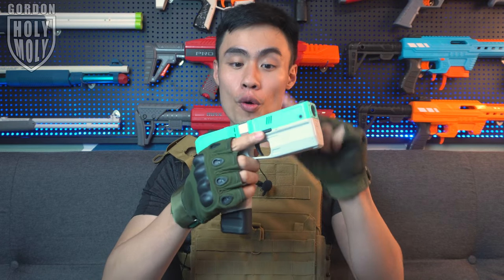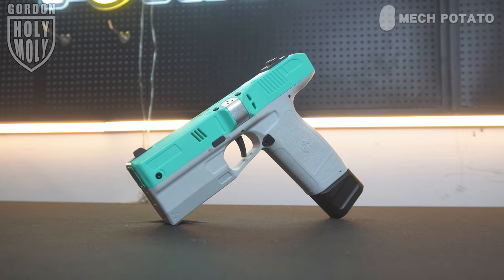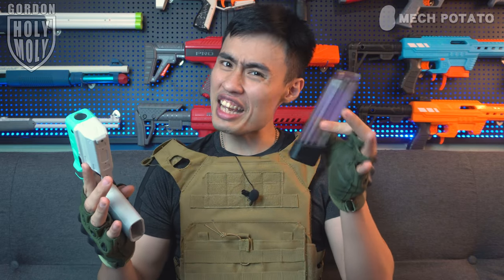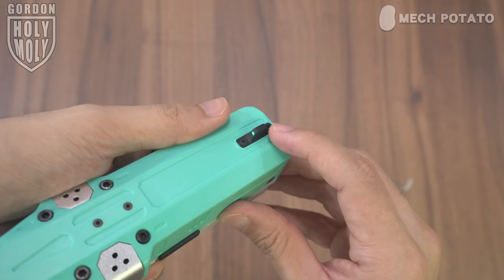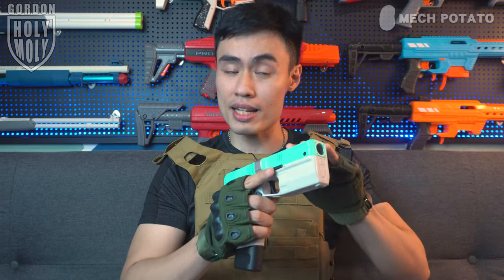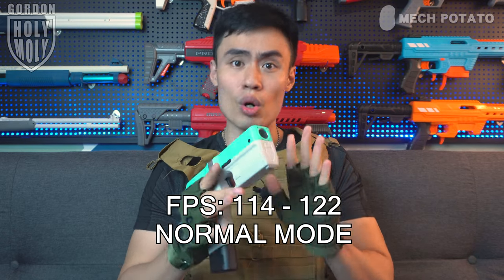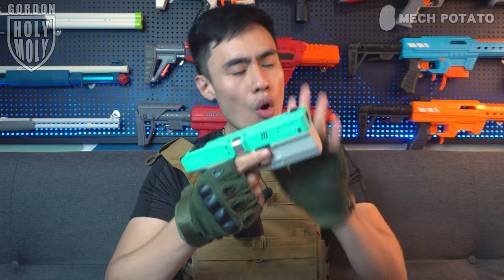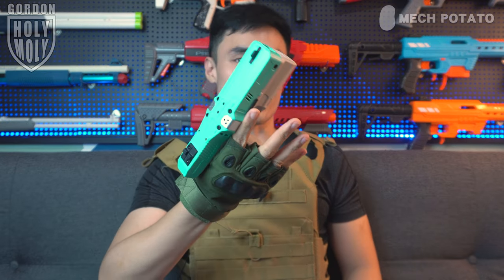Hare Technology DIANA Brushless Flywheel Nerf Blaster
The Diana Blaster is a brush less flywheel foam dart blaster toy from Hare Technology, It performs well and the flywheel is quiet too, not to mention that the build quality is good too.

AMAZON PURCHASE LINK:
Diana Blaster
Can't find any yet